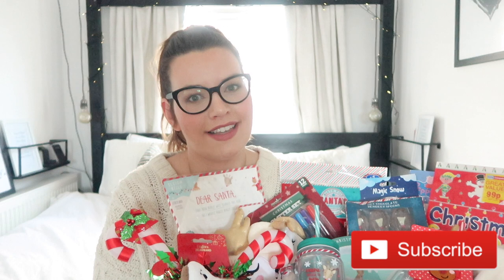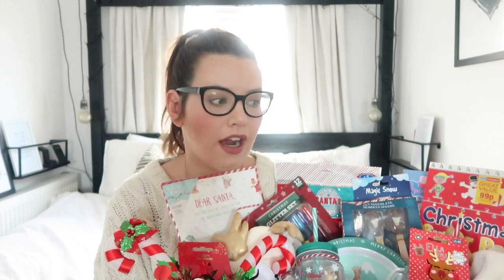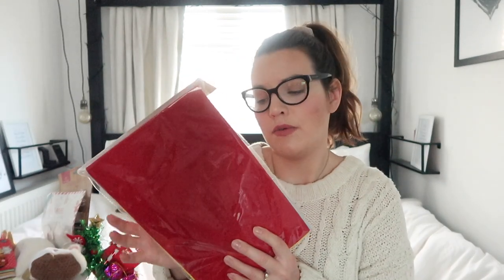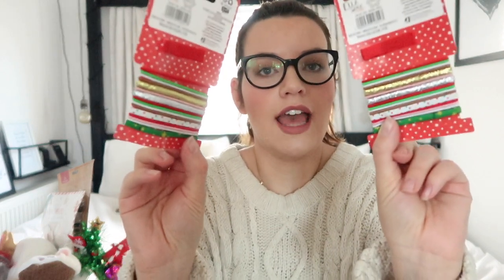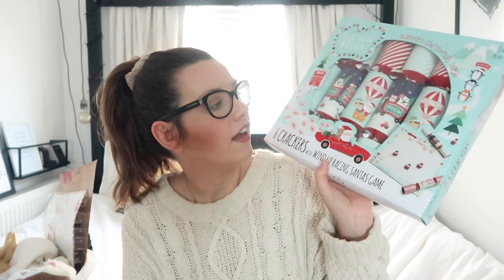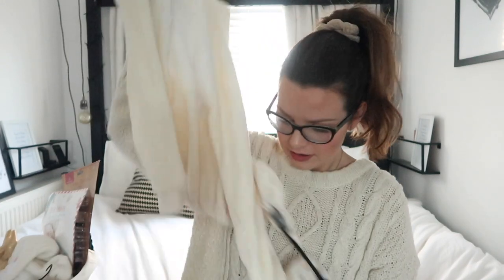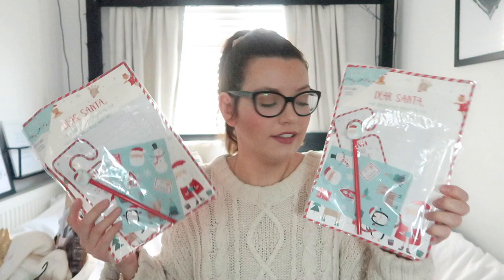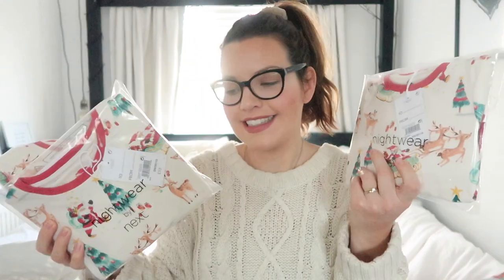CHRISTMAS GIFT BASKET // CHRISTMAS THEMED GIFT IDEAS & STOCKING FILLERS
I like to give my girl's an Advent basket filled with lots of Christmas themed gifts. The Elf usually brings this on the 1st of December. Keep watching to see all the fabulous gifts I picked up to go in this year's basket. Most items were from Home bargains or B&M so were really affordable.

If you enjoy this kind of video. It really does mean the world!! Merry Christmas xxx

A B O U T   M E :

I'm Sarah. I share all things Homemaking and Motherhood. I'm mama to three girls, Rosalie, Maeve and Ada. I am married to my husband, Nick. He works away so I’m often parenting solo.

My channel follows the life of me and my family. I also share tips and hacks that I use to make my home run smoothly and motherhood manageable! 😅

I vlog because I want to record our memories, so that when I’m gone, my girls will still have THIS. Their own Motherhood manual and guide to life.

So JOIN US. I am most definitely NOT perfect although I'd like to be. Share our ups and downs and who knows maybe we'll be able to help each other muddle through the ‘hood!’